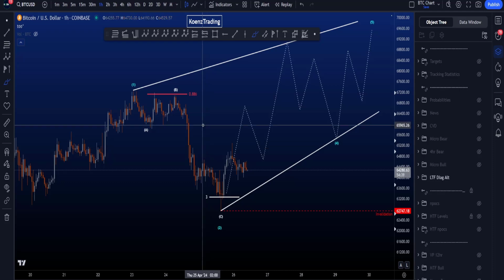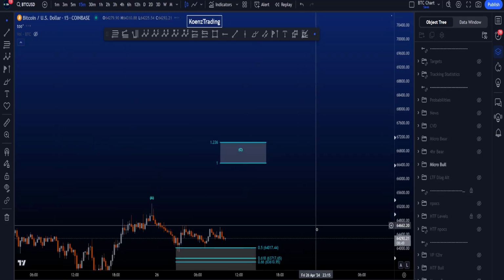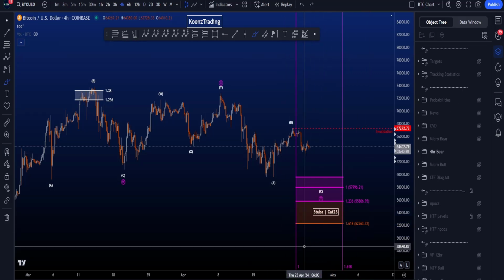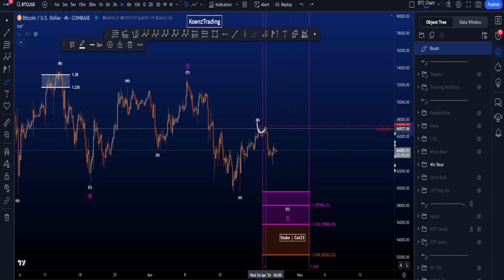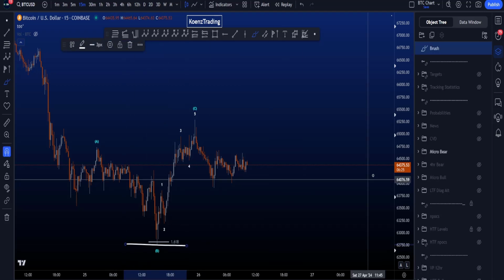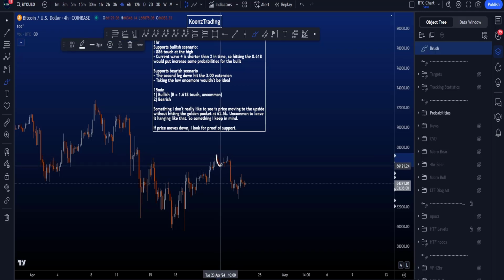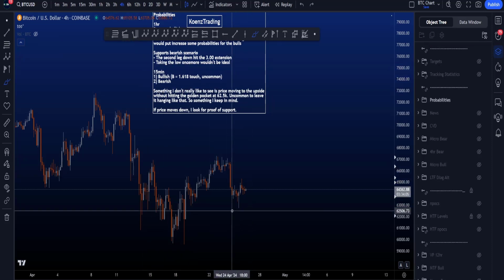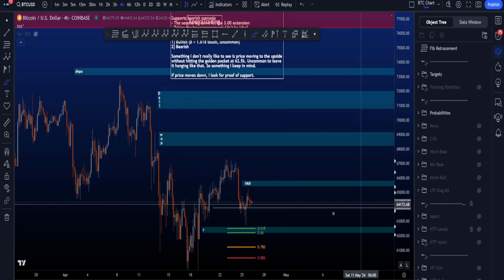Bitcoin Elliott Wave Technical Analysis Today! Bullish & Bearish Price Prediction BTC & News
▶ TIMESTAMPS
0:00 1hr Bullish Scenario (same)
1:30 15min Bullish Scenario (new)
2:14 4hr Bearish Scenario (same)
3:35 15min Bearish Scenario (new)
4:17 CVD Divergences (update)
4:35 News
4:45 Probabilities